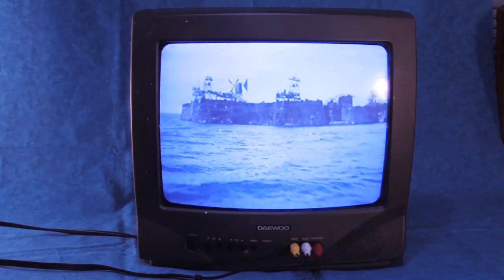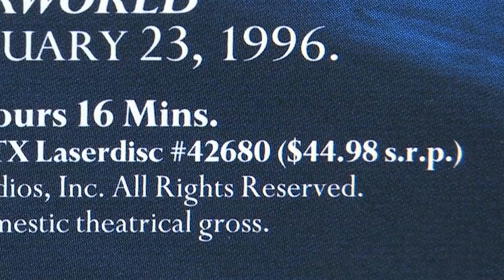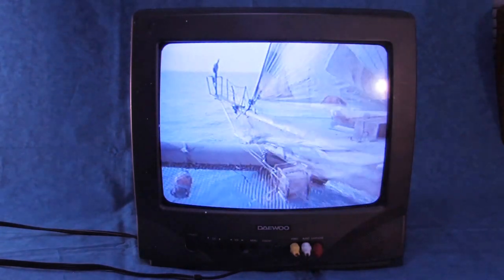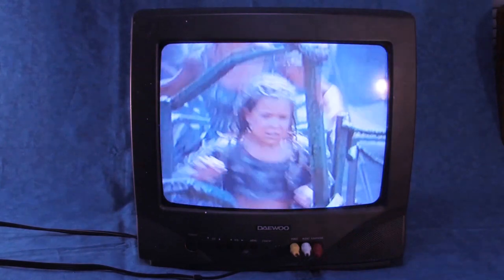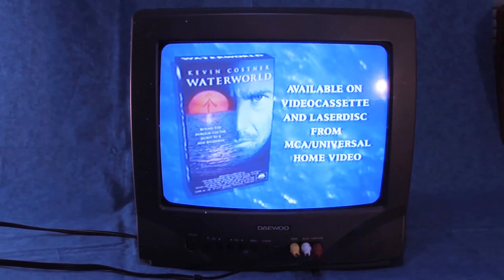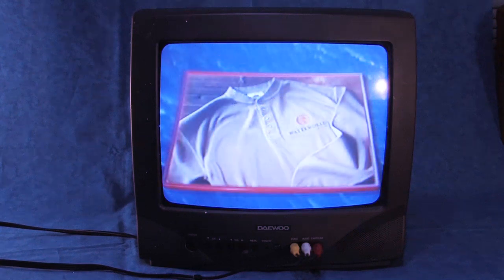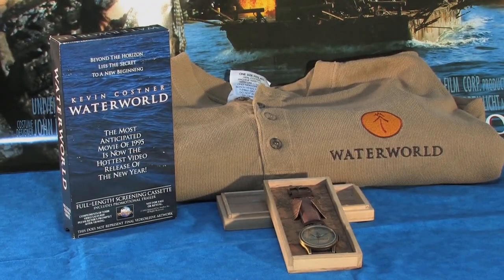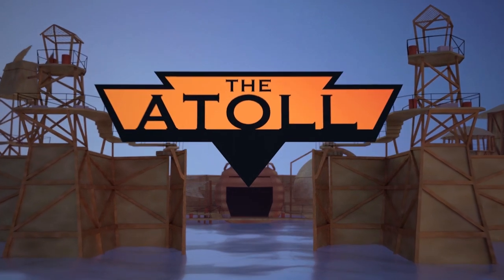THE ATOLL | Waterworld Video Store Promo Collection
In this video we review, analyze, and find the origins of some rare Waterworld collectibles, that were actaully part of a video store promotional marketing campaign.

Waterworld giveaway watch, Henely shirt, canvas/vinyl banner from MCA Universal Home Videos Waterworld VHS promotional screener video (lost media), targeted at 90's video rental store owners.